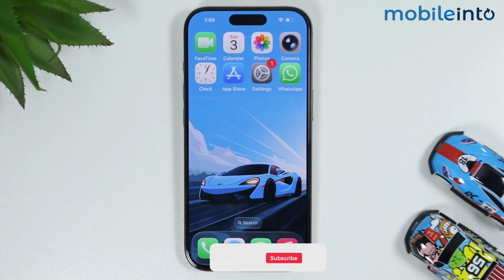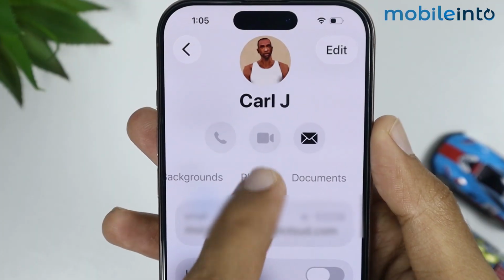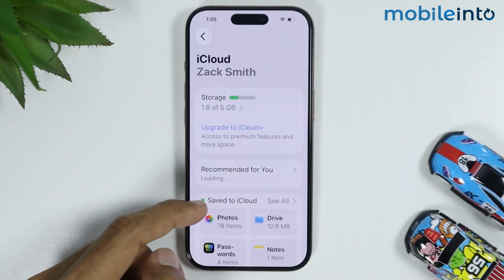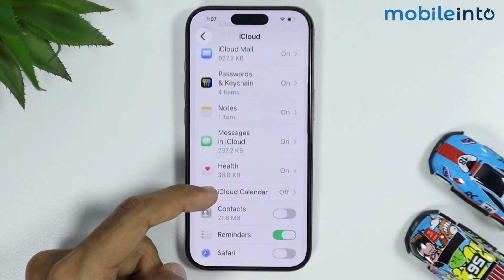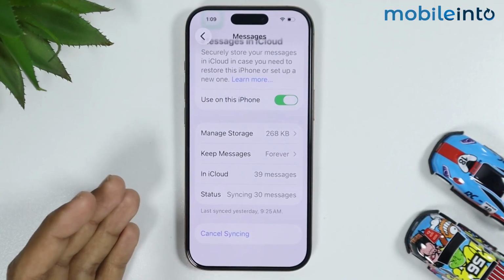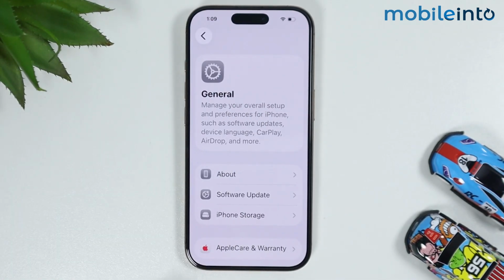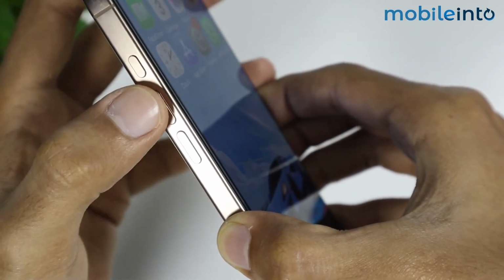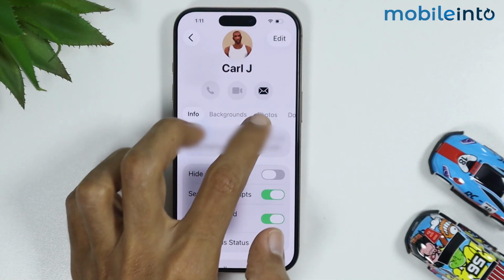Photos Missing in Messages after iOS 26 Update (FIXED)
In this video, we will learn how to fix photos missing in messages after ios 26 update. If you want to fix attachments missing in messages app or resolve missing in message on iPhone, follow these steps.